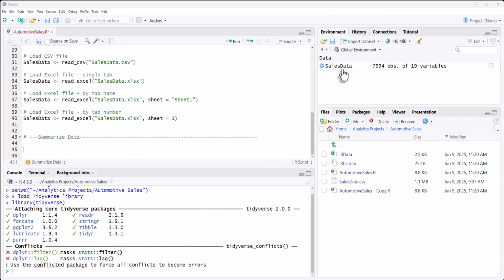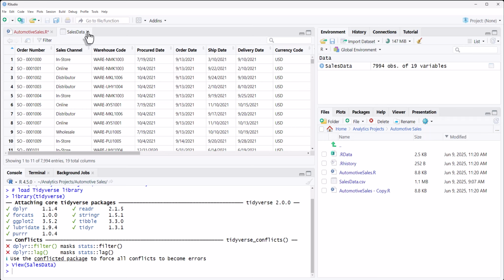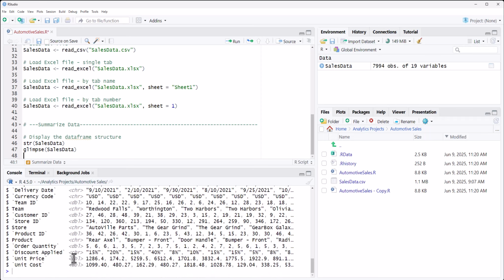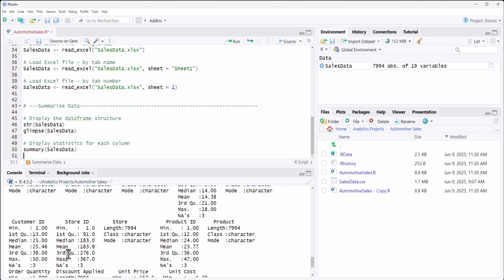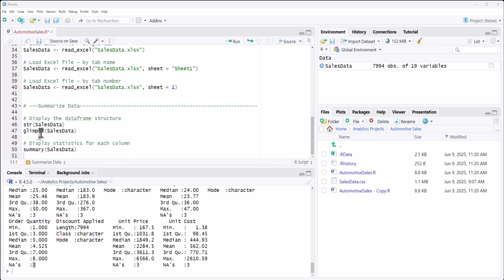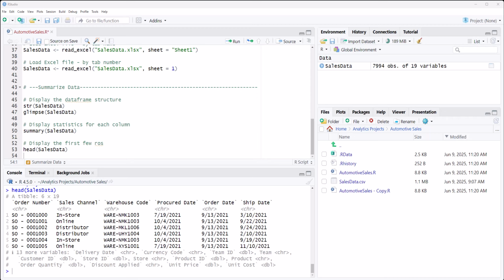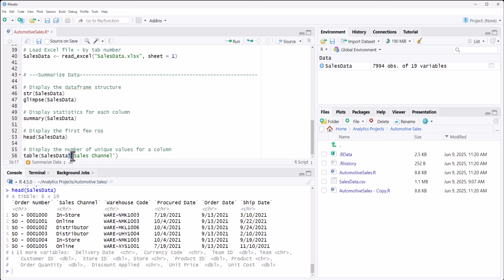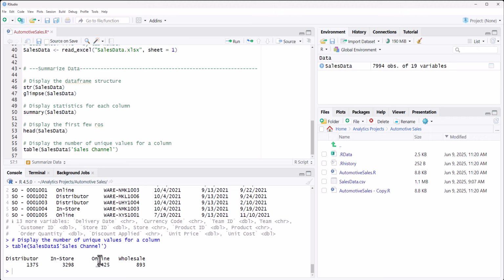How2R - Data Summaries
A brief video overview of the different techniques for viewing the data in an R dataframe.